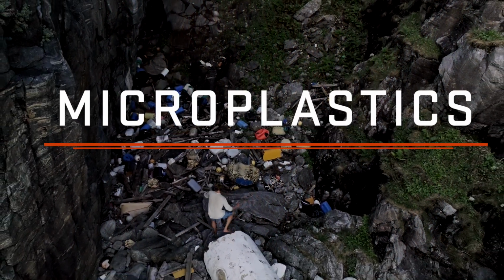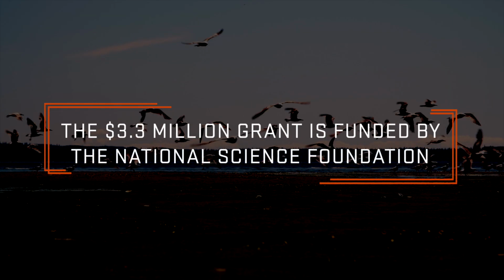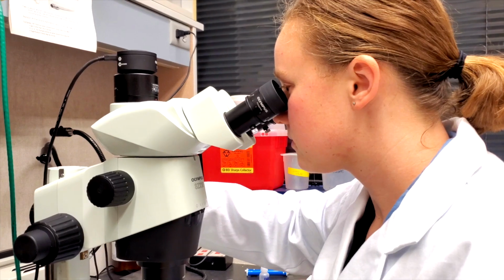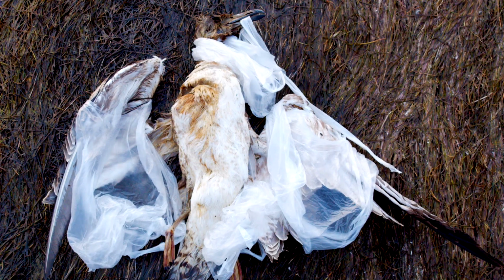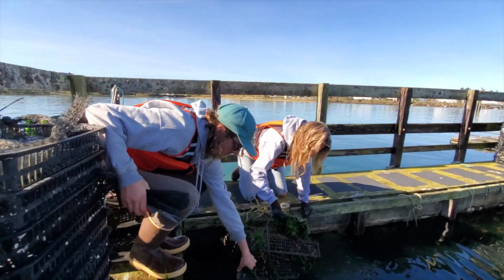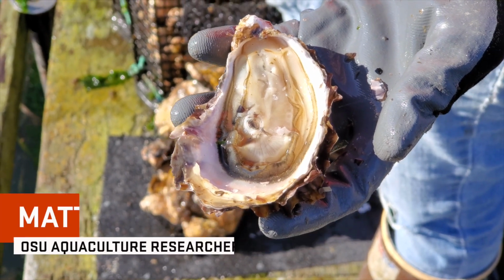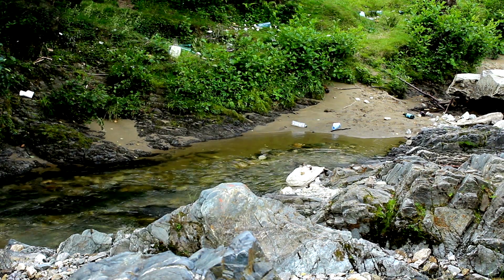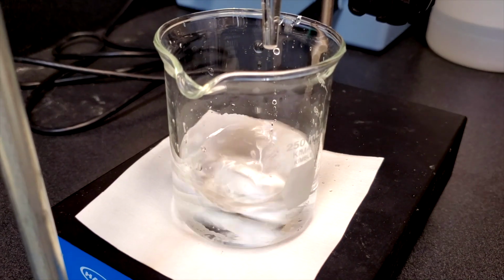Microplastics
Researchers at Oregon State University are studying the impacts of tiny plastics on aquatic life.